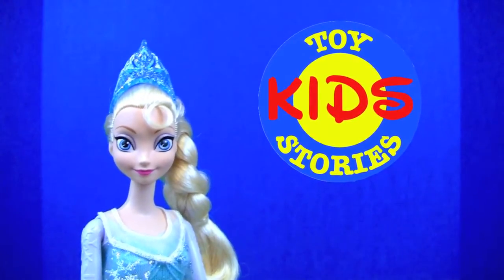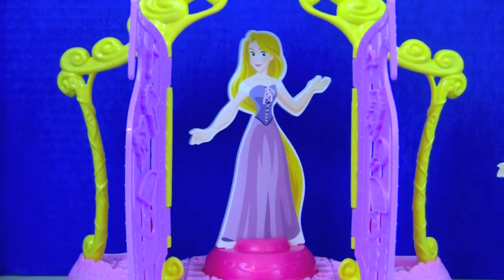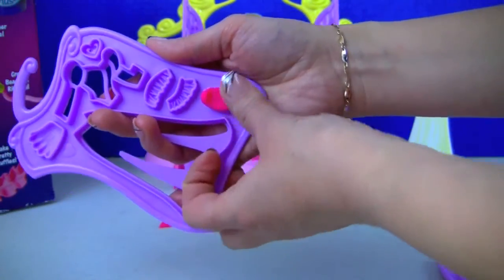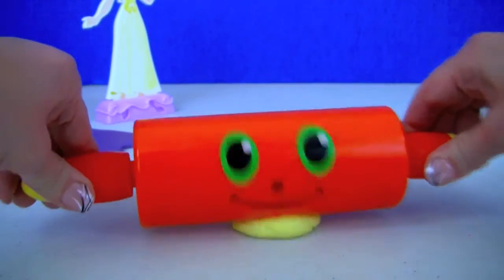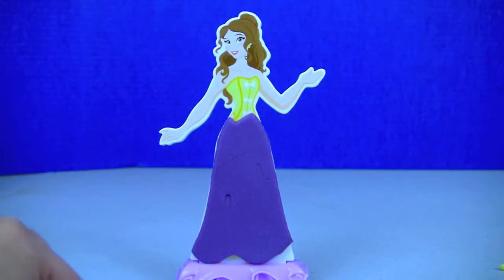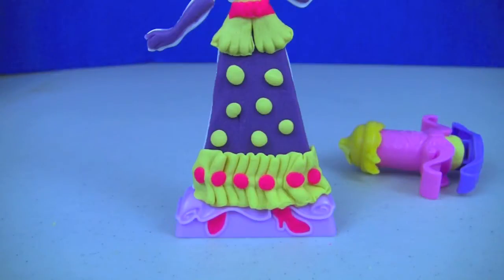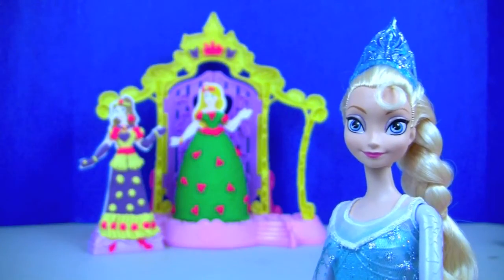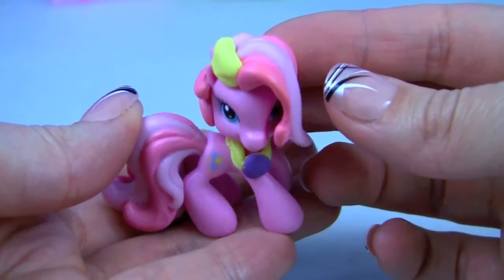Play Doh Sparkle Princess Dresses Elsa Belle Rapunzel Sofia the First Blind Box Surprise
Disney Frozen Elsa is making Play Doh princess dresses for her friends Belle (Beauty and the Beast) and Rapunzel (Tangled), then later opens a Sofia the First Blind Box Surprise with My Little Pony.

Disney congelado Elsa hace Jugar vestidos de princesa Doh para sus amigos Belle ( Bella y la Bestia ) y Rapunzel ( Enredados ) , después de que ella se abre un Sofia La primera sorpresa con My Little Pony .

Дисней Замороженные Эльза делает Play Doh принцесса платья для своих друзей Belle (Красавица и Чудовище ) и Рапунцель ( Tangled ) , после того она открывает София первый сюрприз с My Little Pony .